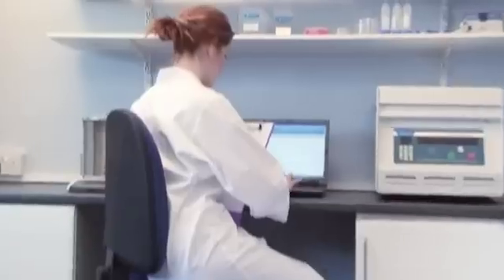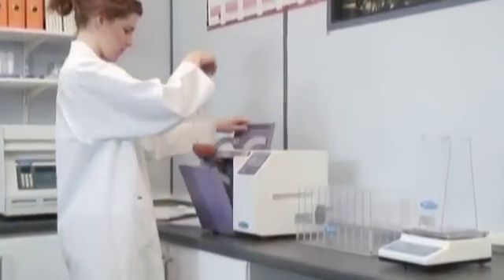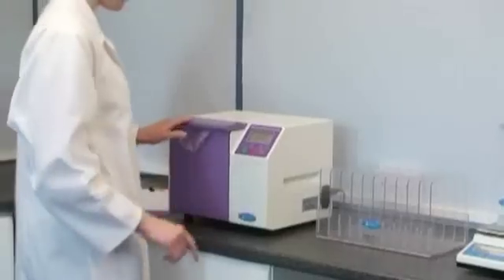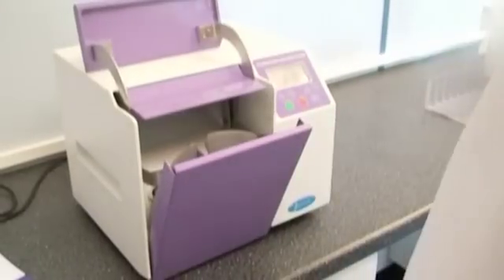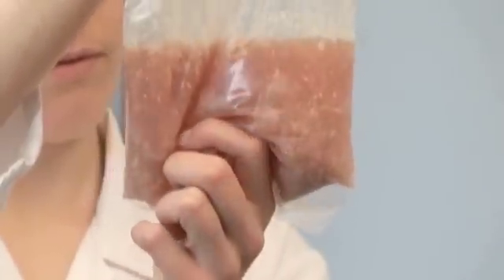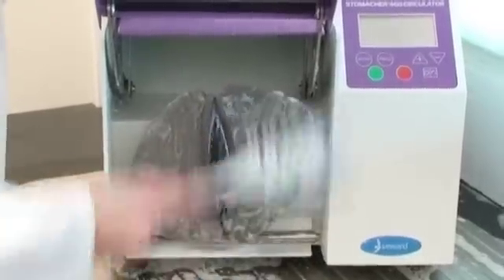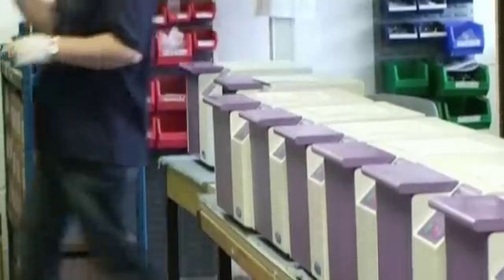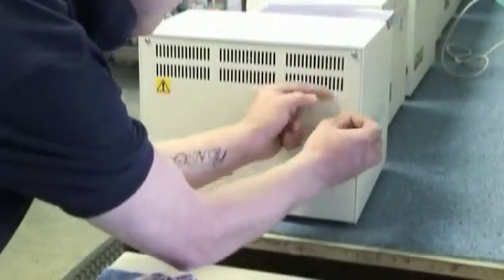Seward Stomacher® 400 Circulator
Seward Stomacher® 400 Circulator. The world's leading laboratory paddle blender / homogenizer for food microbiologists.

Whatever method you use to enumerate and identify bacteria, yeasts and moulds in your laboratory, thorough reproducible homogenisation of the sample is the first and most critical step.

As the sample is crushed during operation, the patented curved shape of the Circulator paddles create a washing effect driving more organisms in suspension thereby providing a better homogenised sample for analysis.

Numerous studies have demonstrated the Circulator enhancement as a positive benefit to pathogen testing procedures in traditional microbiology and PCR based techniques.